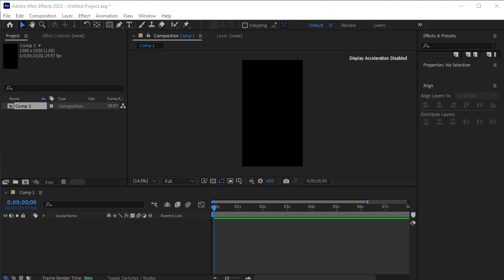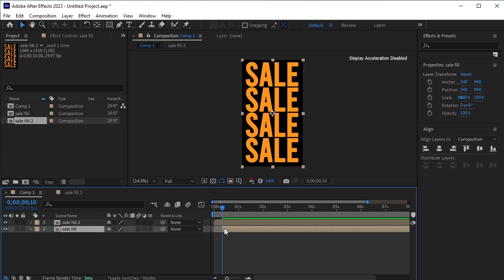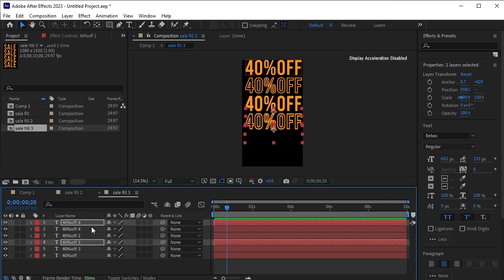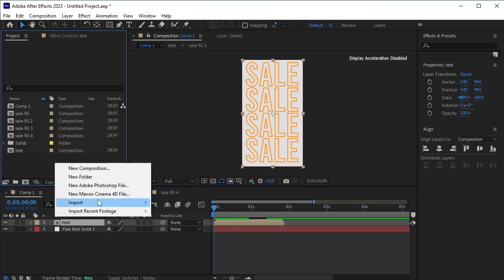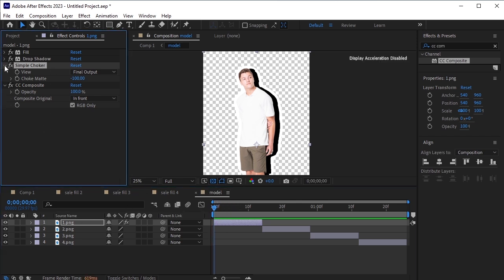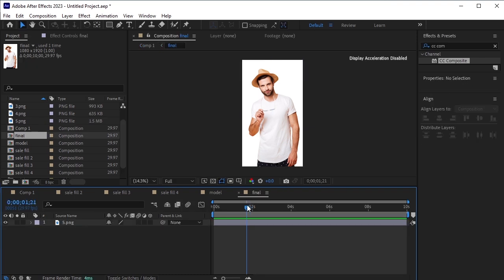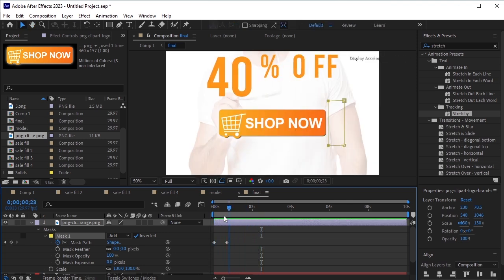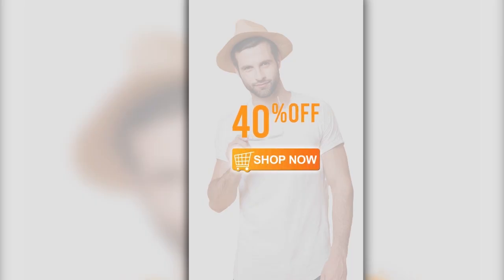Advanced Fashion Brand Commercial in After Effects - After Effects Tutorial | No Plugins Used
🖌️ Learn Photoshop, Illustrator, After Effects, and Premiere Pro with step-by-step guides, tips, and tricks. Whether you're a beginner or a seasoned pro, find techniques to elevate your digital design.